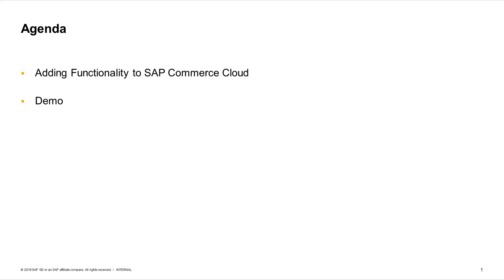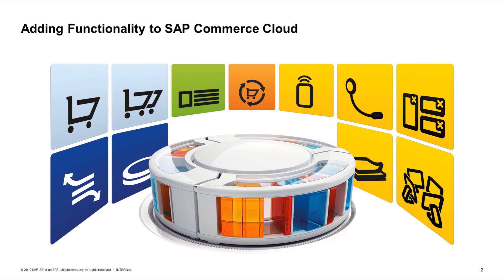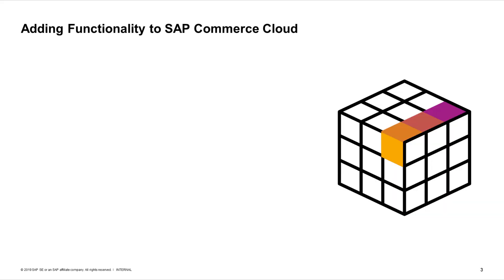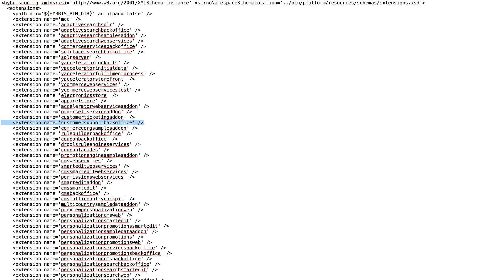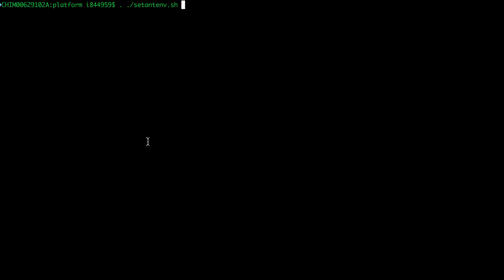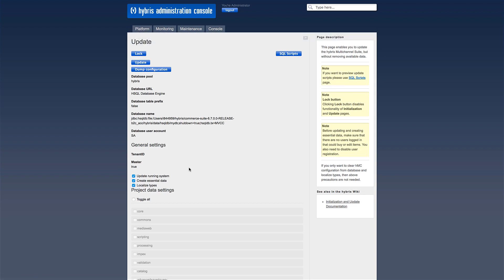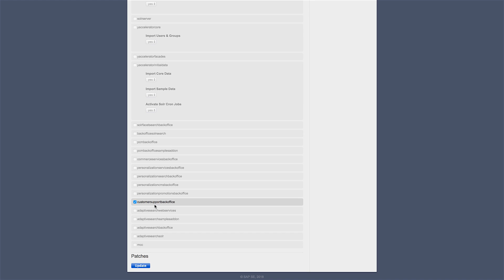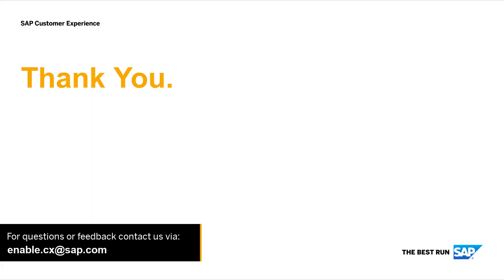Adding Functionality - SAP Commerce Cloud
This video helps you learn how to add and remove functionality in SAP Commerce Cloud.